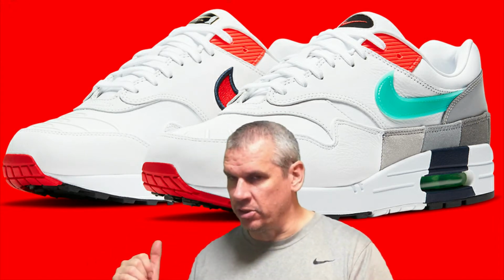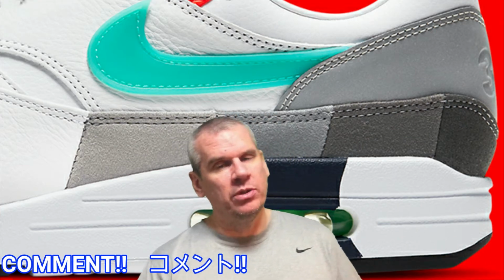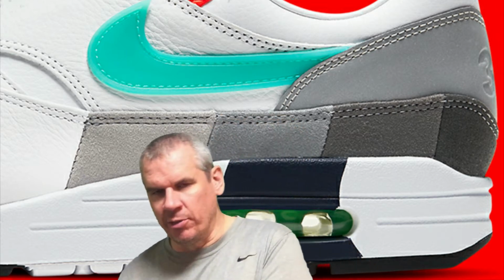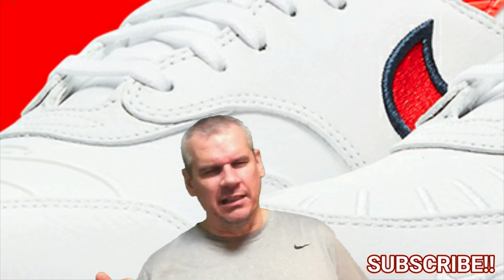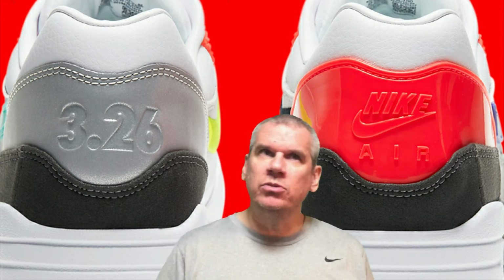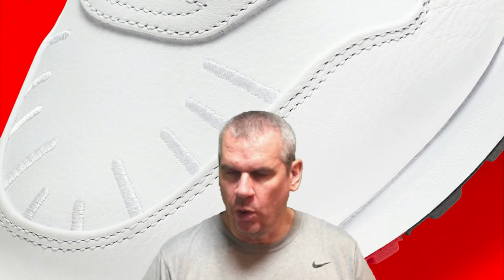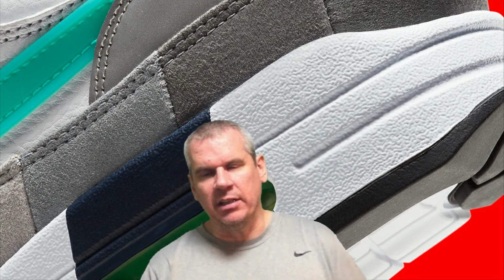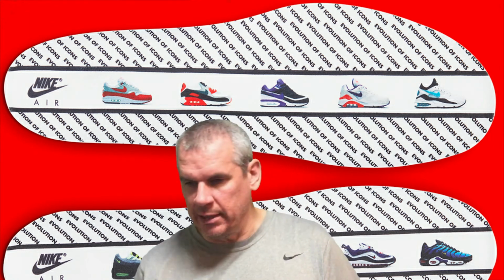You vs. Me; who’s on top with the NIKE AIR MAX 1 EVOLUTION OF ICONS?・ナイキ エア マックス 1 エボリューション オブ アイコンズ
This is a sneaker video about the upcoming release on March 26 of the Nike Air Max 1 Evolution of Icons. ナイキ エア マックス 1 エボリューション オブ アイコンズについて話します。Brought to you from Tokyo, Japan, the home of the 2020 Olympics. 東京オリンピック2020の日本からUPしました。